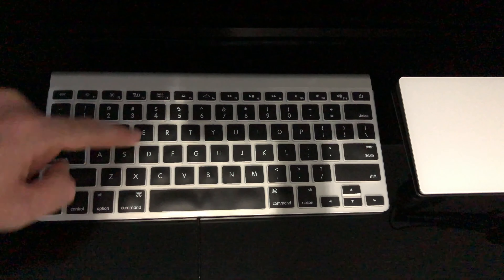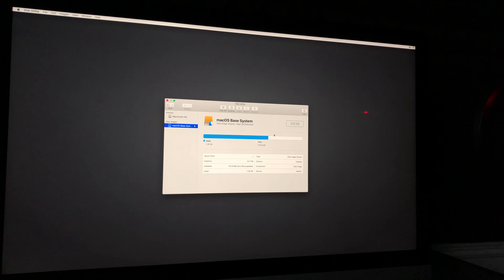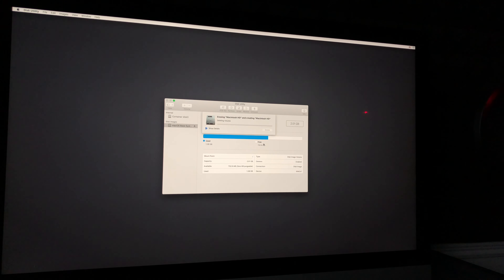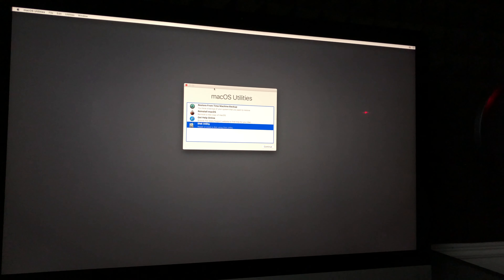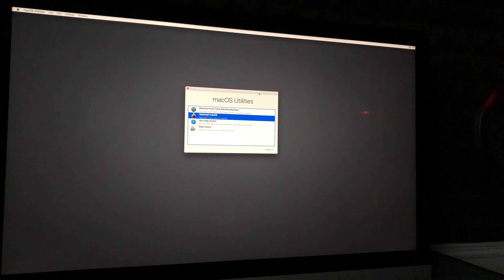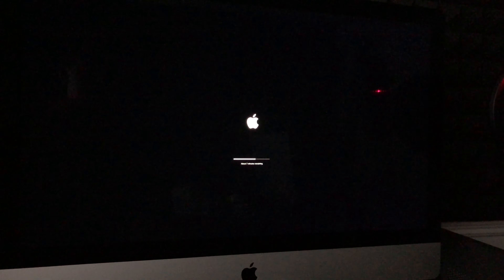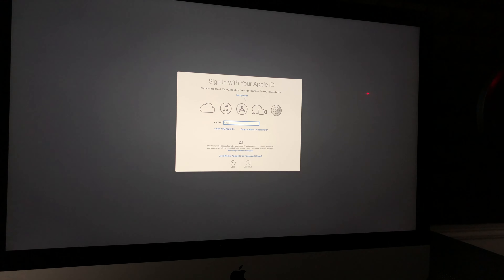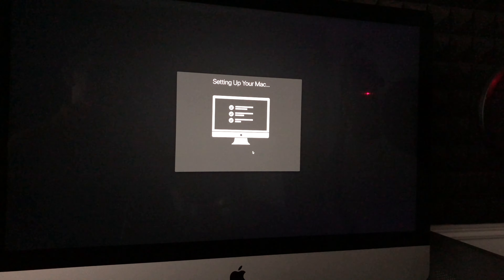How to Factory Reset Mac & Set Up fresh without Apple ID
Step by Step Guide to Factory Reset Mac and Set Up Fresh